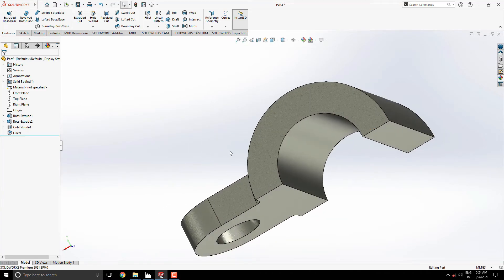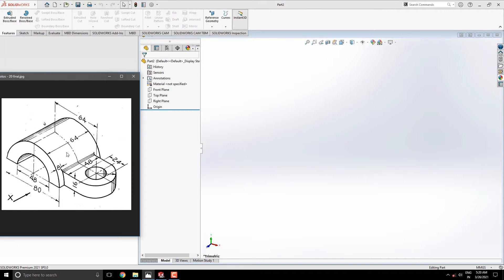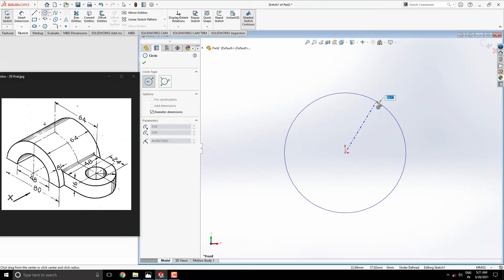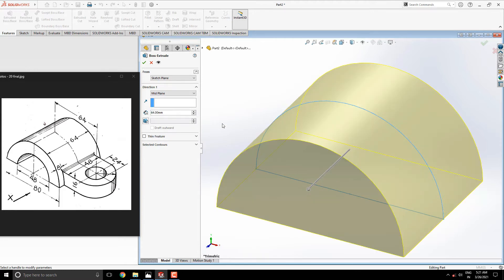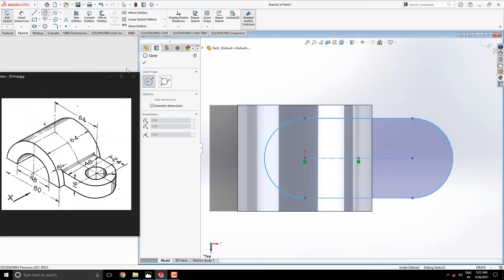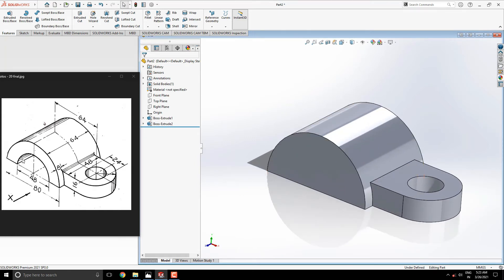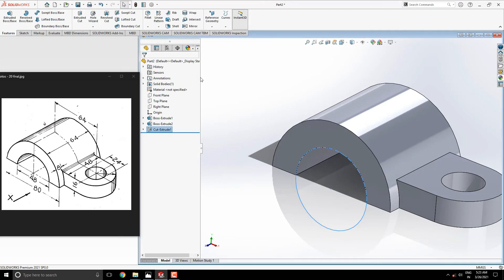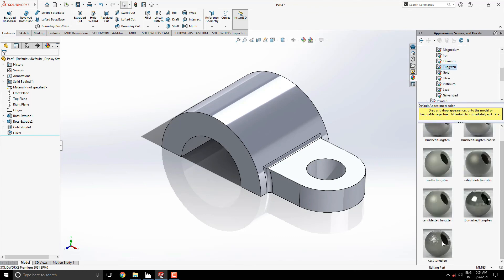SolidWorks Tutorial For Beginners | Part Modeling Exercise - 20